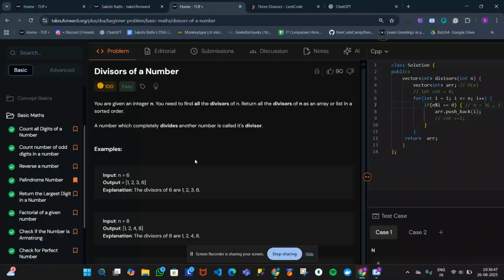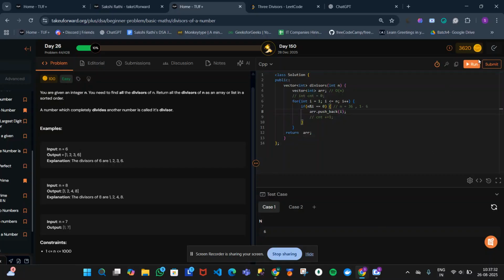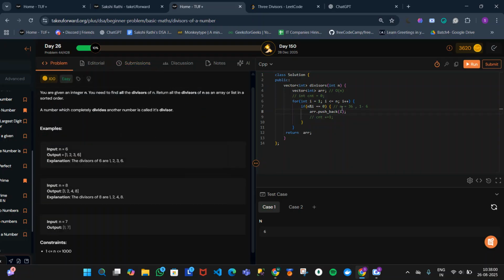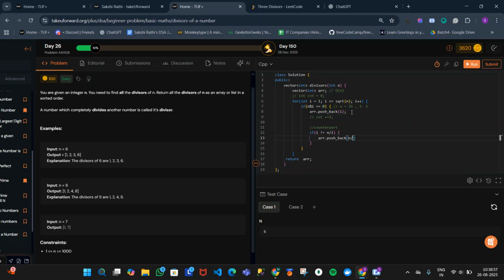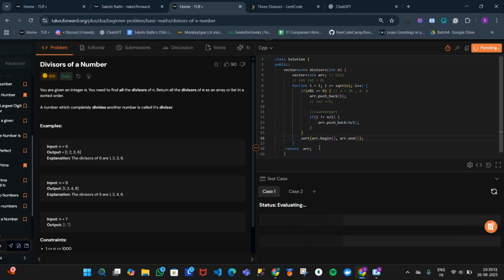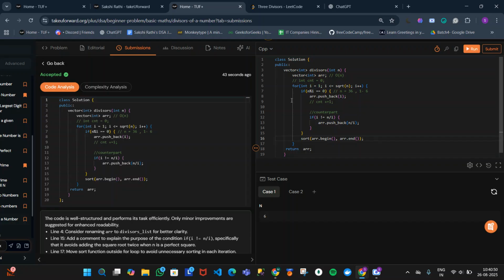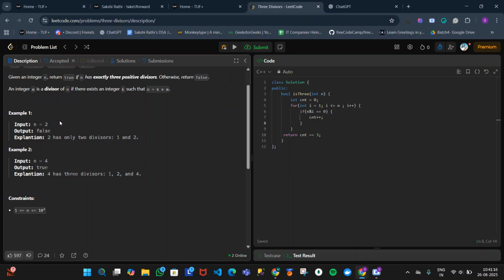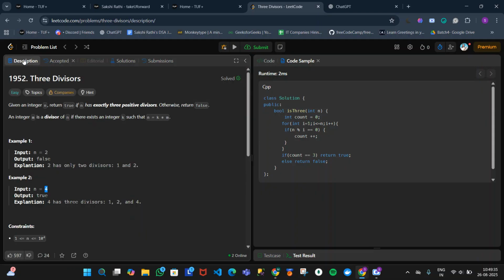1952 Three - Divisors of a Number | TUF+ Pinnacle Course by Striver aka Raj Vikramaditya